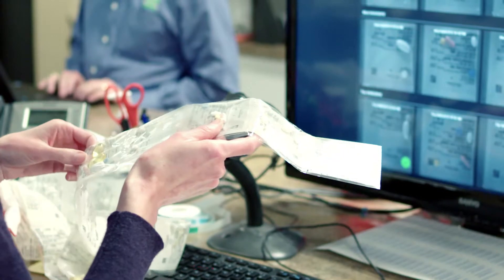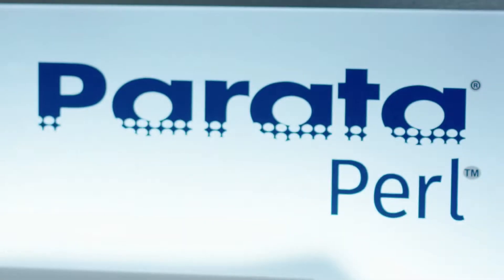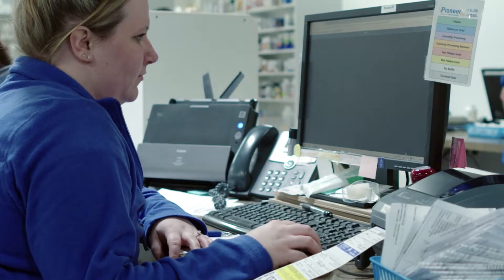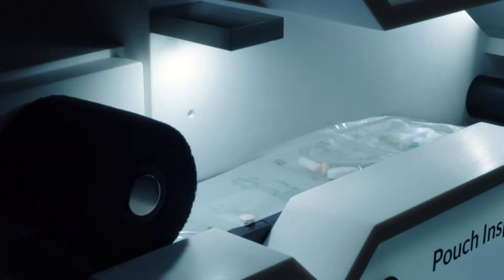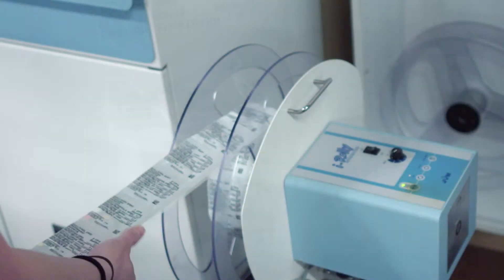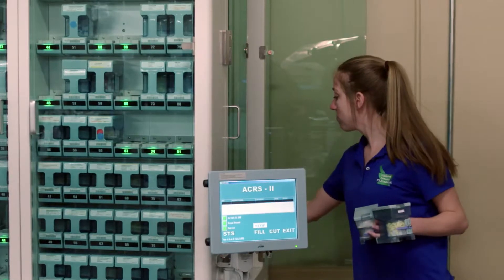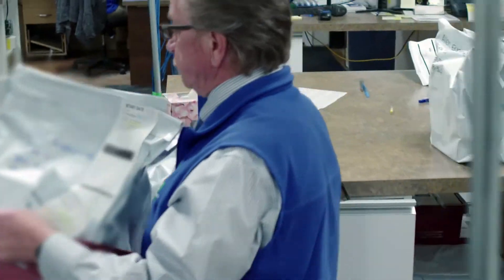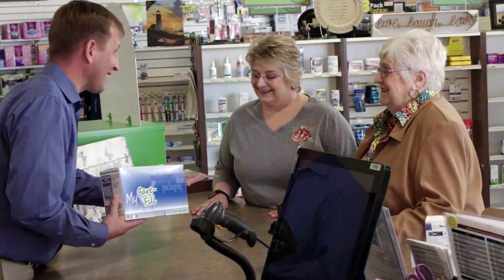Care-Fill & Parata Video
Bretton Walberg explains how Parata equipment has helped his business: Care-Fill Medication Packaging.  Care-Fill customers share how it has improved their lives.